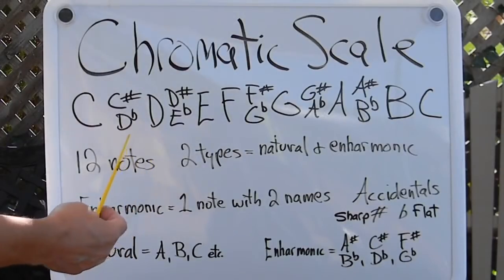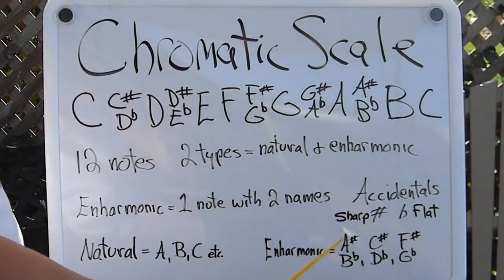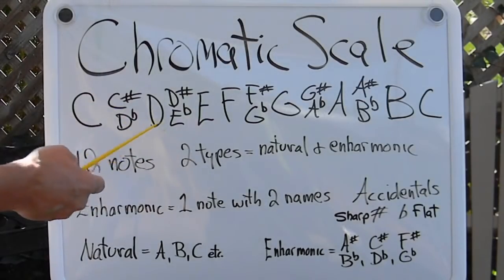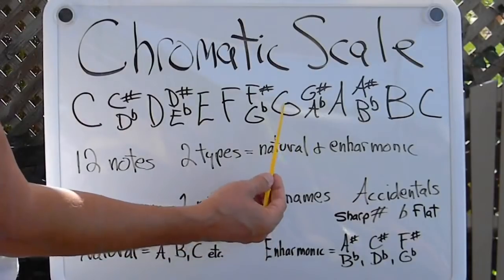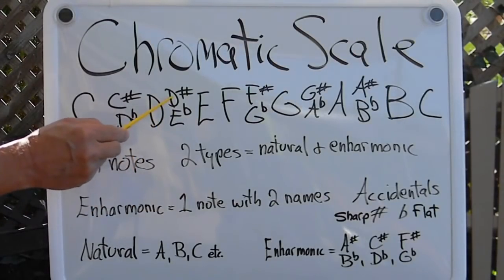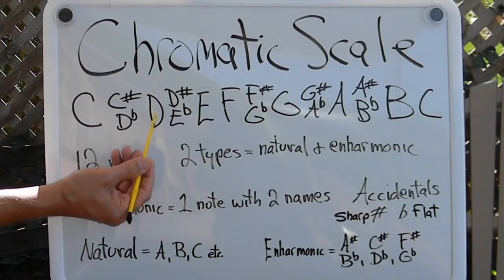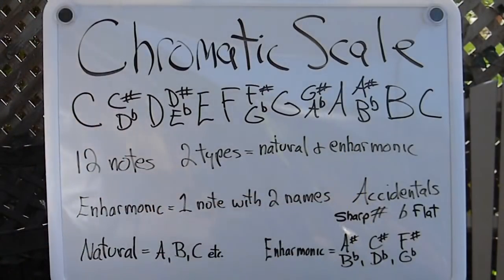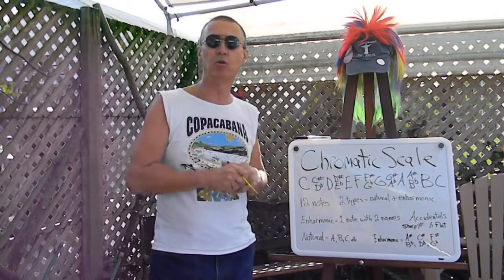Memorize The Chromatic Scale - Basic Guitar Lesson for Beginners - L150